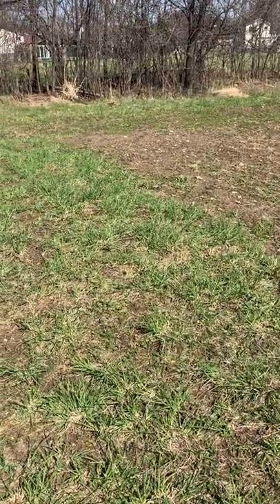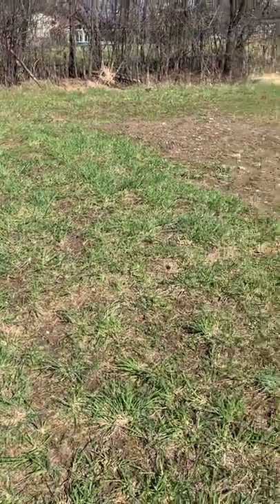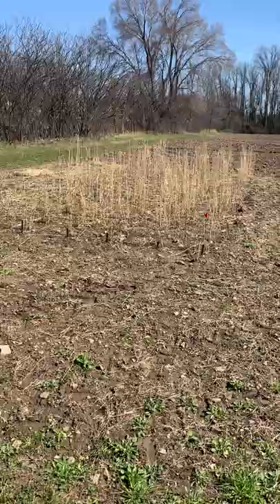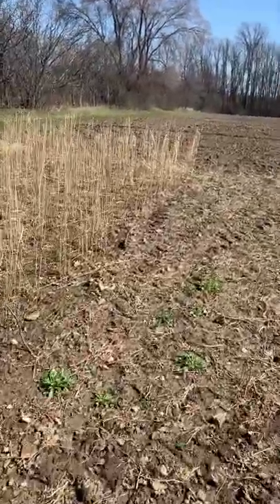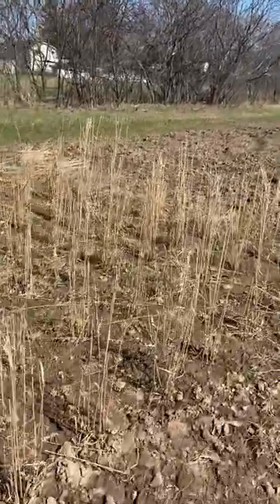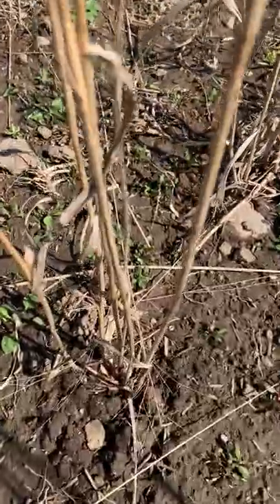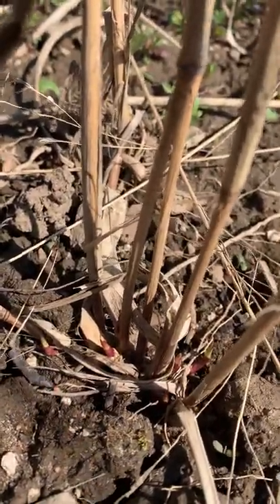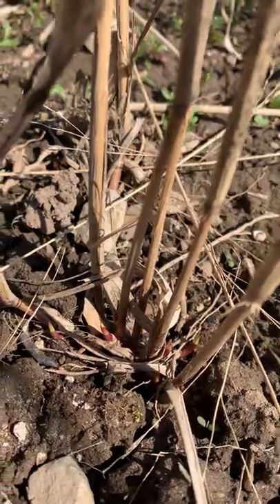It's Spring! The Easiest Way to Check if your Switchgrass is Growing.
Many new growers have trouble identifying switchgrass in the year following seeding. It's not easy. The simplest approach is to not look for anything green as that will likely lead you to a cool season perennial grass like quackgrass or kentucky bluegrass. The best thing to do is look for the most erect light coloured tall dead vegetation from last year (generally always switchgrass). Find a tall plant from last year. Follow the dead stems on the plant down to the base of the plant and look for new pointy purple shoots.  Usually  for our fields its about May 1st but on sandy soils that warm earlier it might be a little earlier.